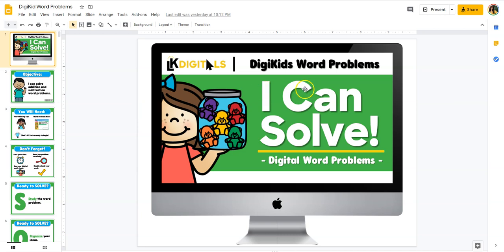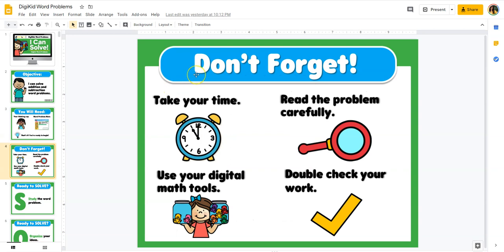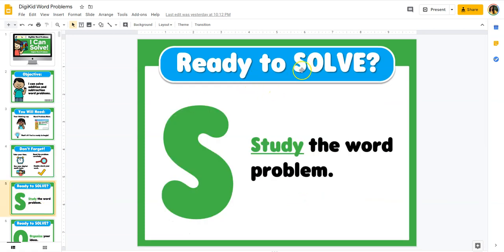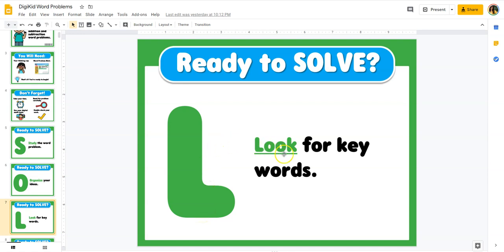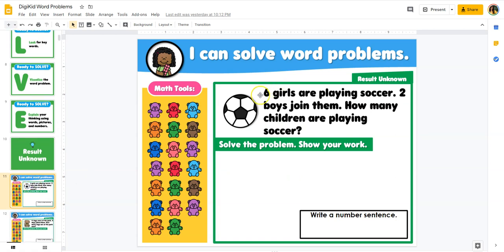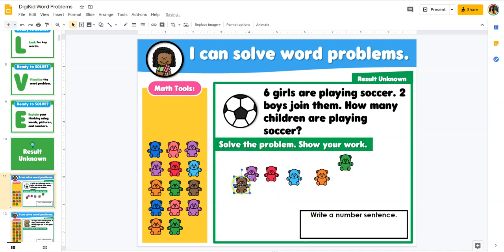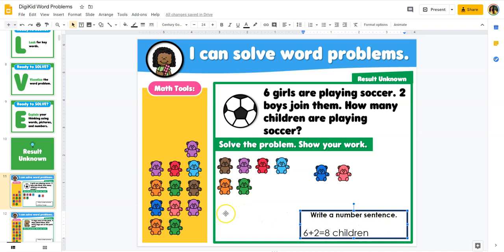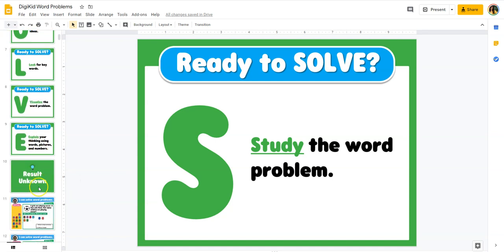I Can Solve Word Problems Directions